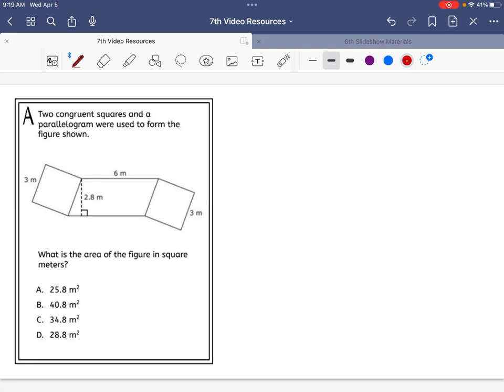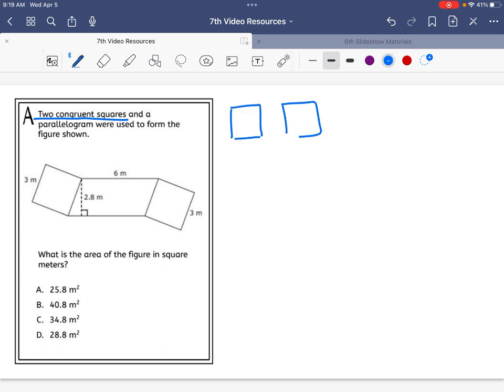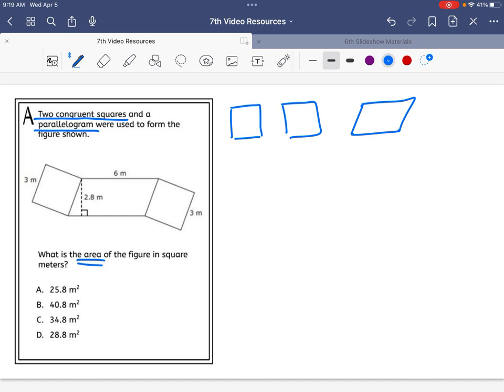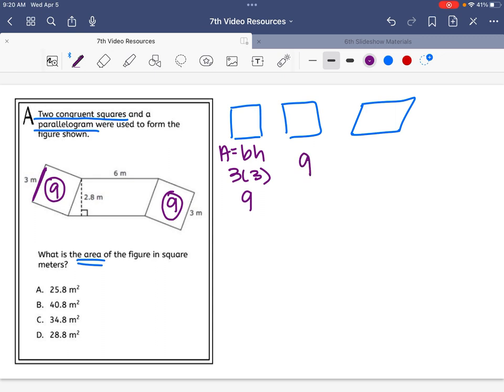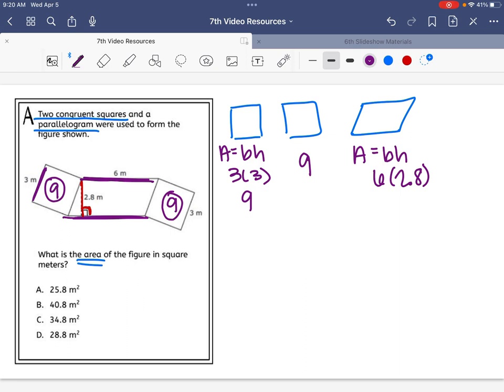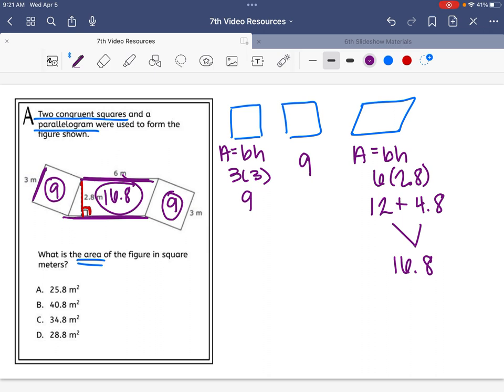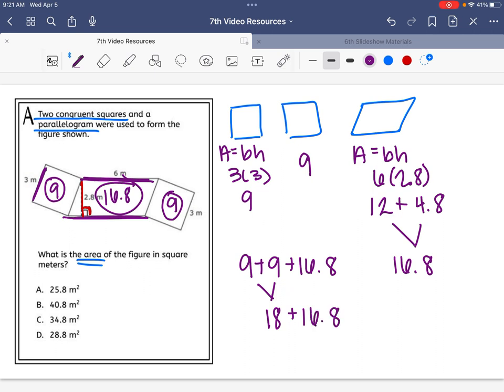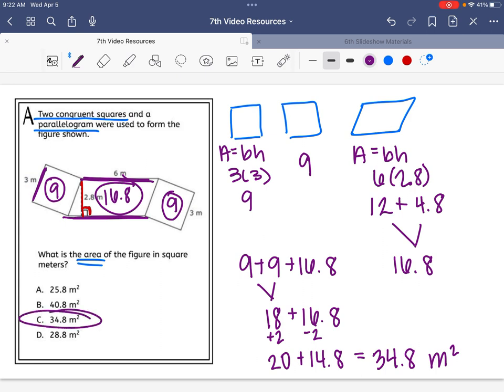7 9C Composite Area #3